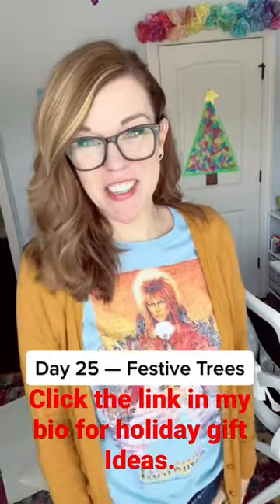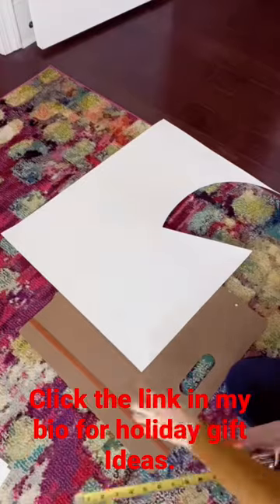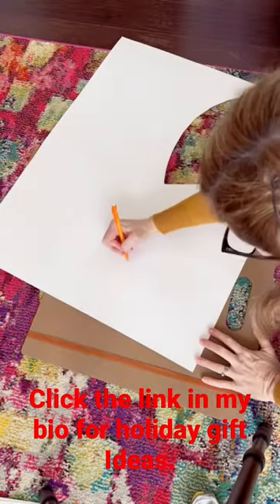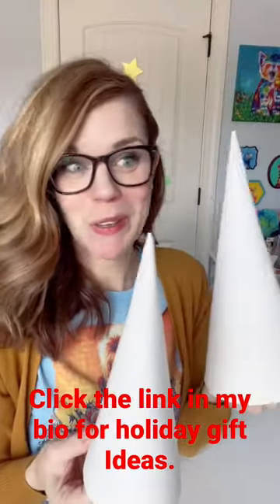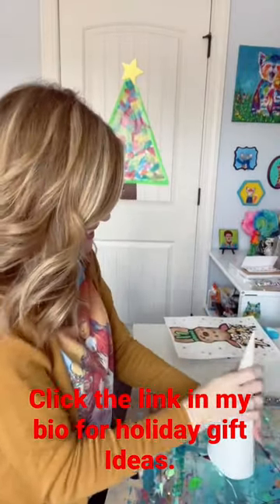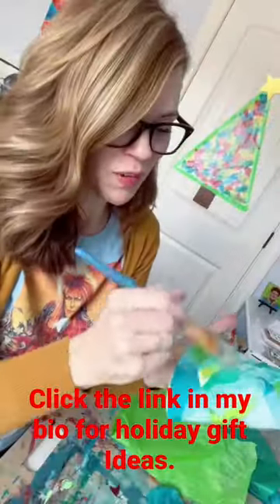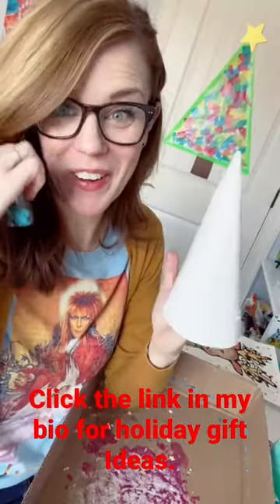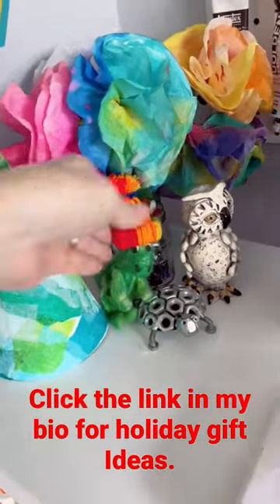These sparkly trees are so fun ,there are many ways to can do them! Video Credits andrea.nelson.art